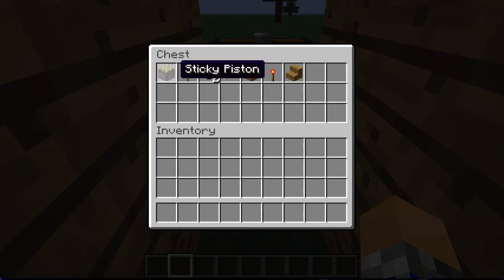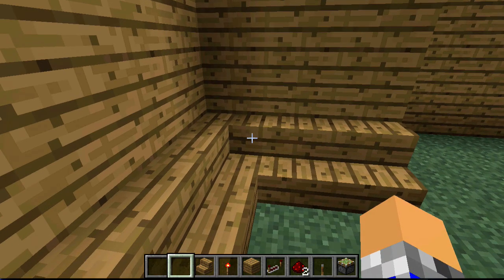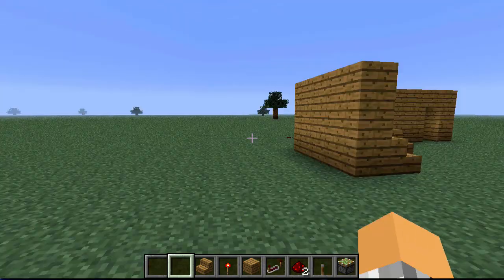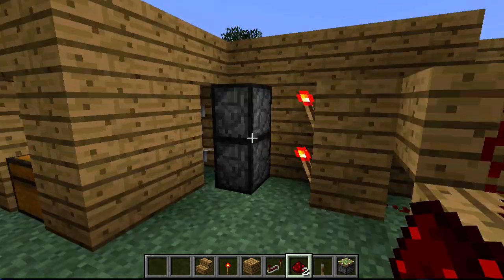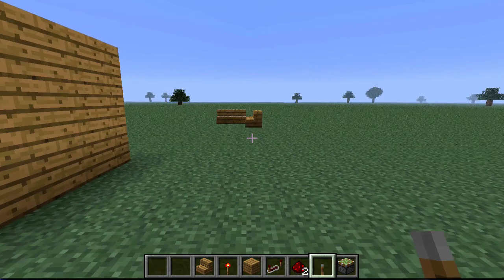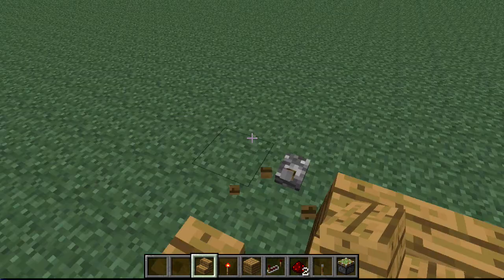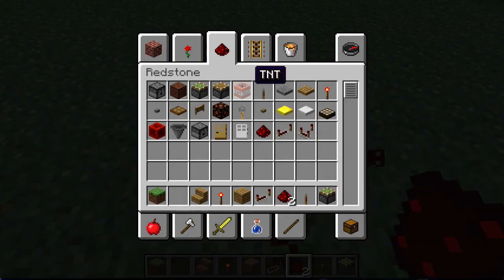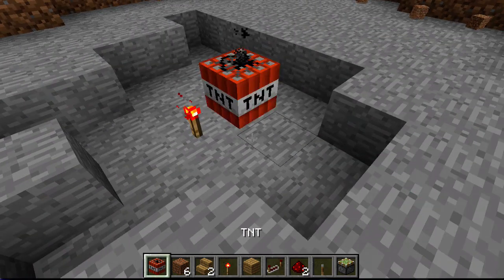minecraft redtone invention: INVISIBLE LEVER!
hey guys sorry about the background noise but the guys name is the8bitmonkey so um yeah thanks for wayching peace :D